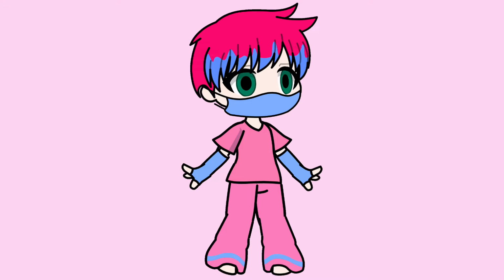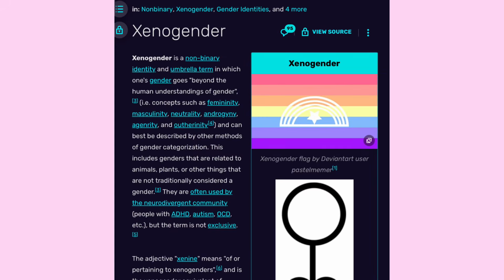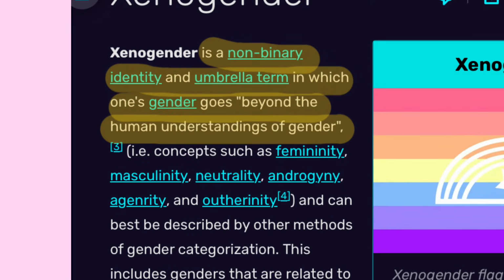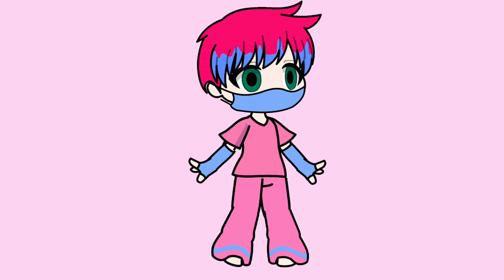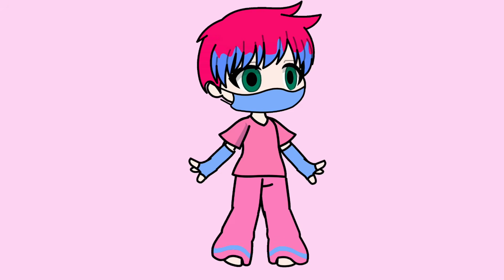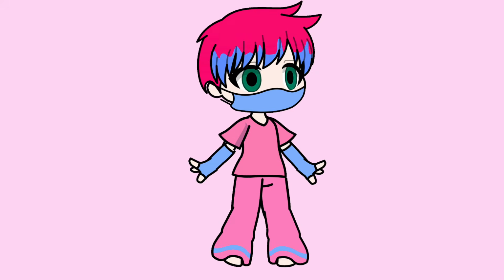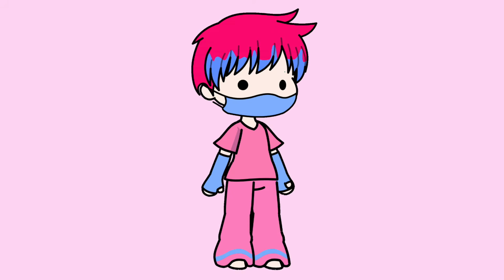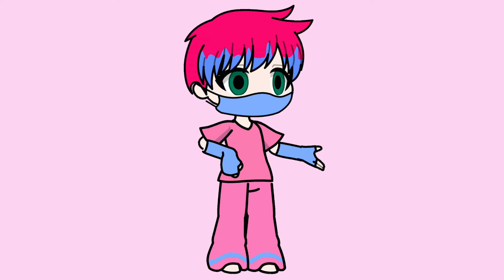A guide for making xenogenders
This is my guide on how to make xenogenders, it’s for everyone who wants to learn about making xenogenders!

Music used

Mario paint ost- creative exercise